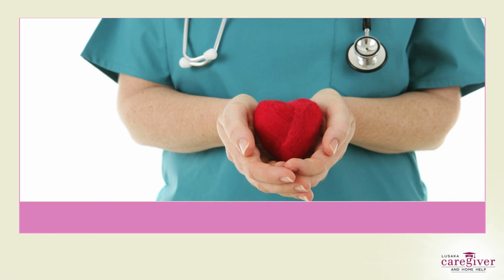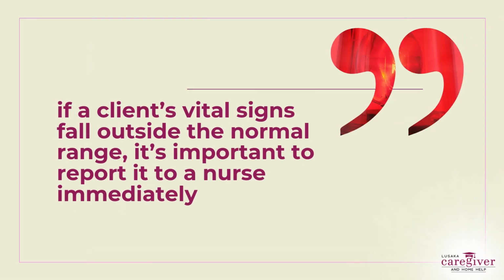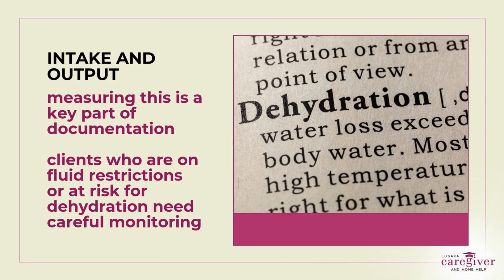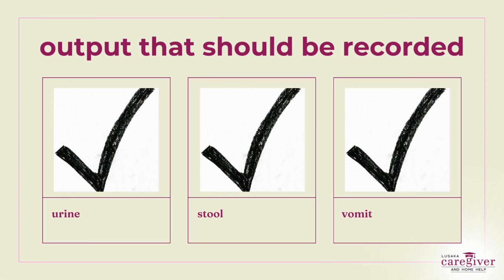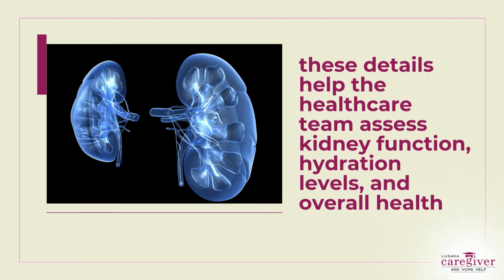Nursing Assistant Training Program - Demonstrate Reporting and Documentation of Client Data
This lesson from the Advanced Nursing Assistant Training Program focuses on how Nursing Assistants, Healthcare Assistants or caregivers demonstrate proper reporting and documentation of client data in healthcare settings.

Accurate documentation is essential for patient safety, continuity of care, and professional accountability. In this video, students review how to observe changes in a client’s condition, report findings to supervisors, record vital signs correctly, document care activities, and maintain confidentiality at all times.

Many people ask: How do Nursing Assistants document and report patient information? This lesson explains the professional standards required when handling client records in hospitals, clinics, and home care environments.

📚 If you are already enrolled in the program, use this video to reinforce documentation procedures before practical assessments or clinical placements.

🎓 If you are not enrolled yet and would like to become a certified Advanced Nursing Assistant or Healthcare Assistant in Zambia, learn more and apply here:

Training is available through In-Person and Distance Learning options.